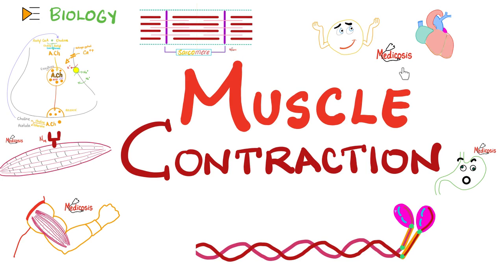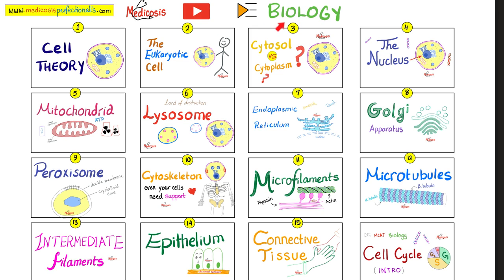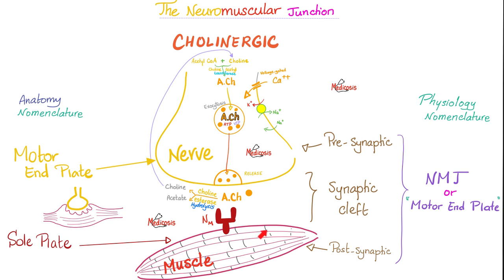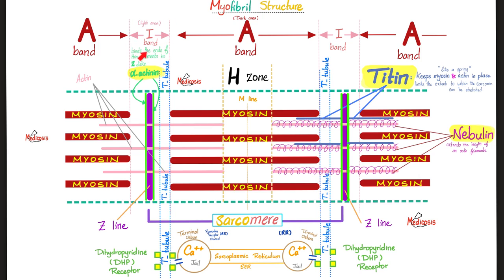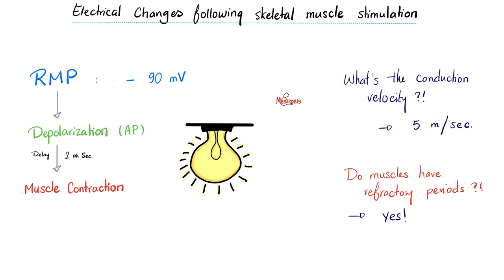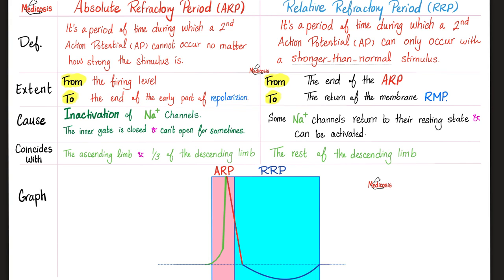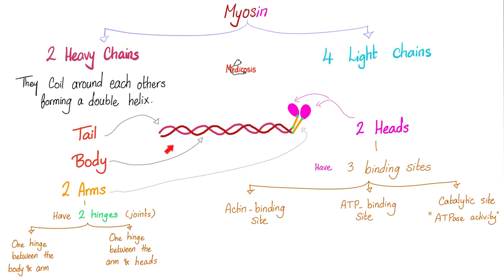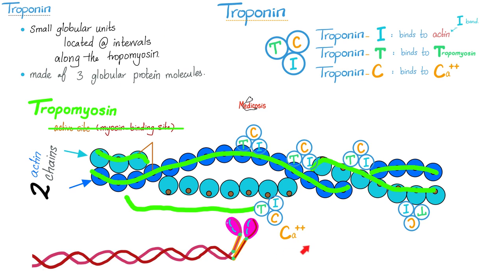Muscle Contraction, Muscle Fatigue, and Oxygen Debt | Biology and Physiology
Muscle Contraction, Muscle Fatigue, and Oxygen Debt | Biology Lectures for ASCP, MCAT, NEET, DAT, NCLEX, USMLE, COMLEX, and PLAB.

Happy studying!!